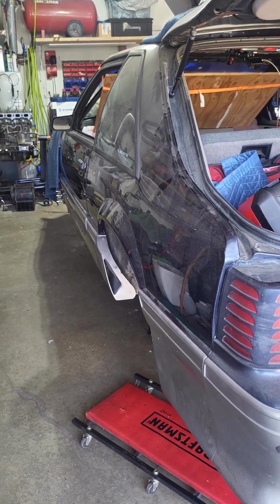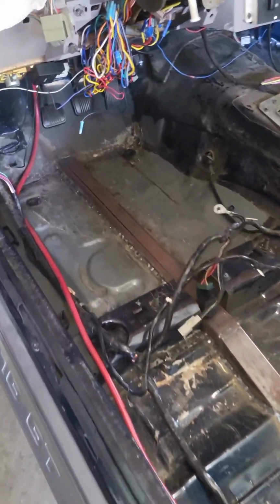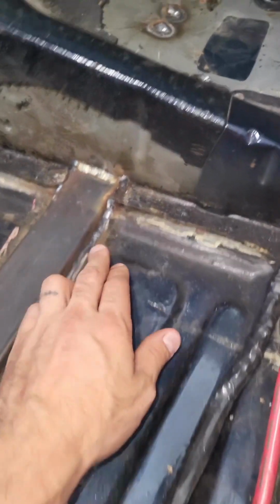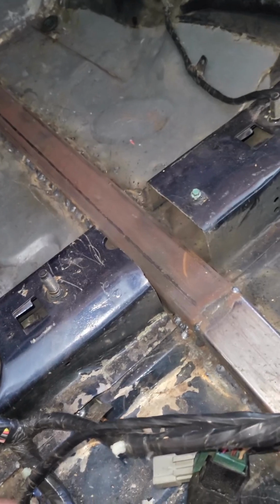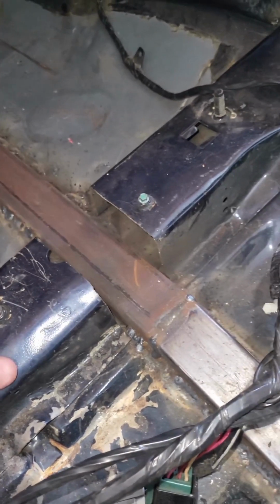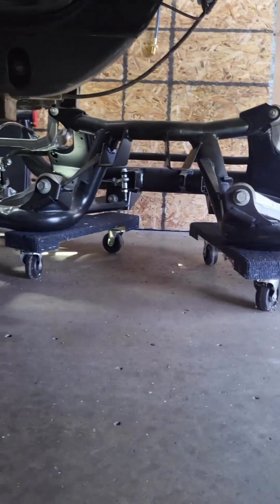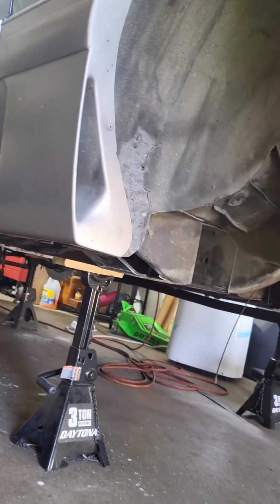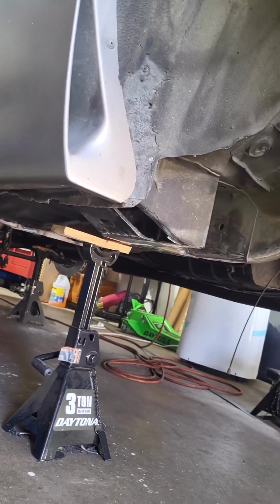Detroit Speed subframe Connectors on a foxbody - Night and Day Difference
Just finished up installing the @detroitspeed sub frame connectors in the foxbody 🏁